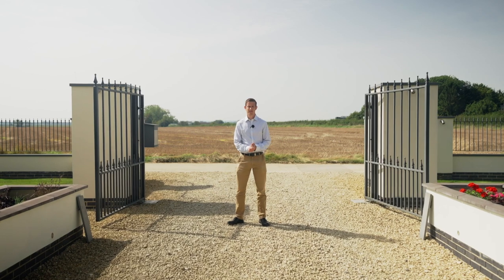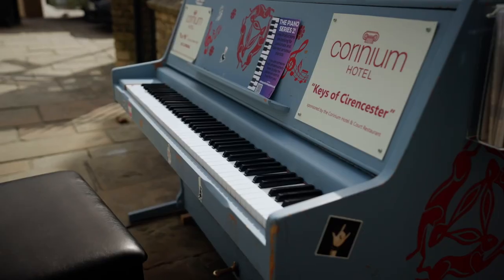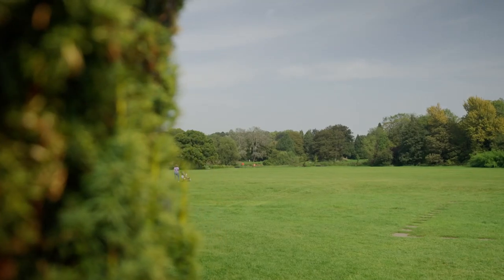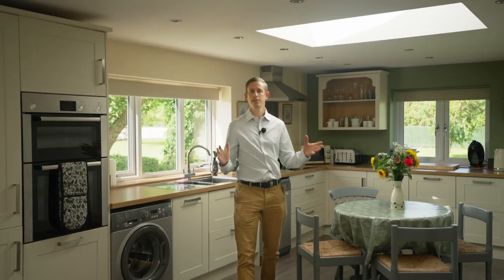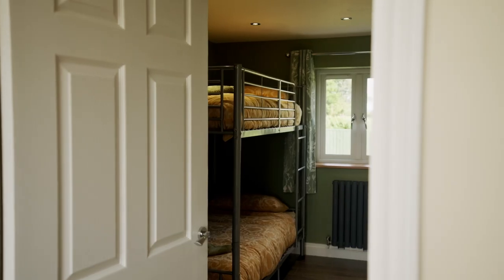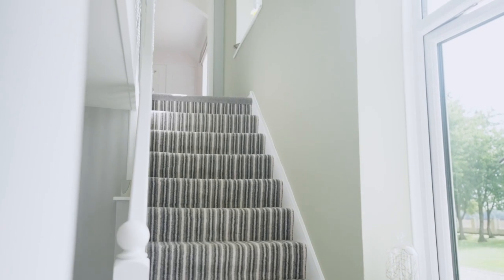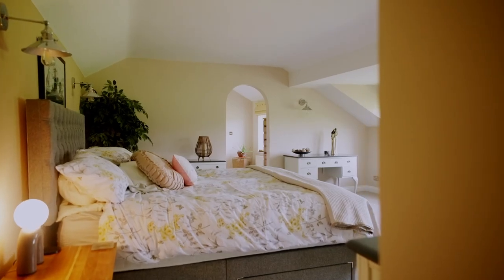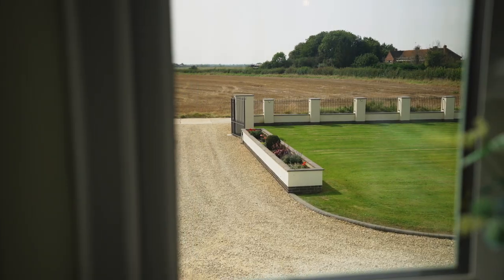The Lodge | Home Movie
Welcome to The Lodge.

An exquisite sanctuary that has undergone meticulous transformation, skilfully expanded by its discerning proprietors to offer an opulent living space exceeding 6000 square feet. This magnificent estate graces a sprawling plot spanning over an acre, affording it privileged inhabitants breath-taking vistas.